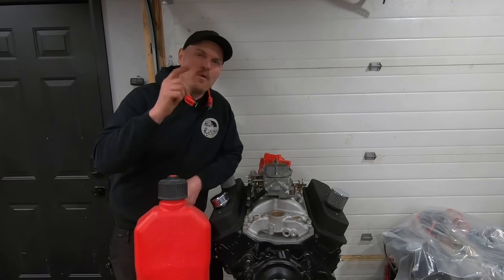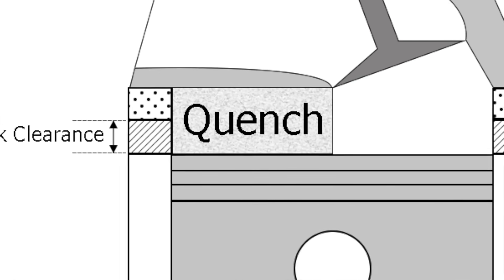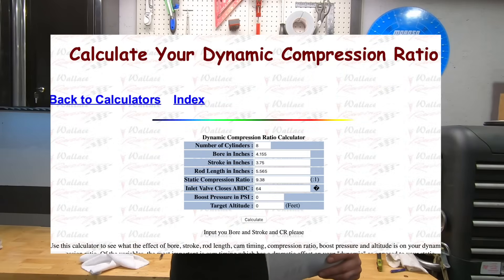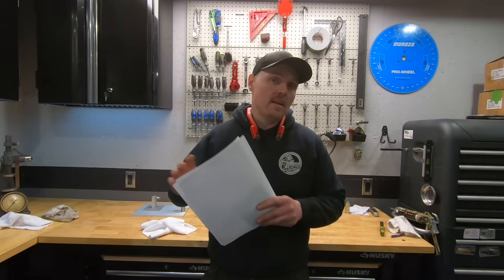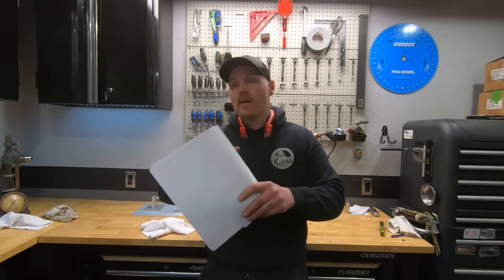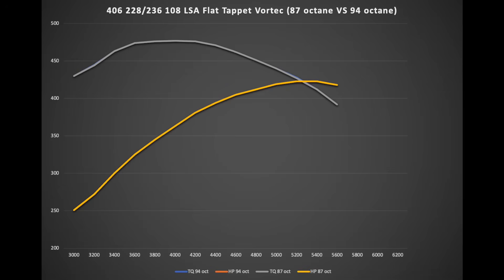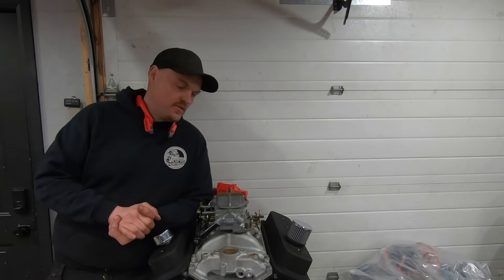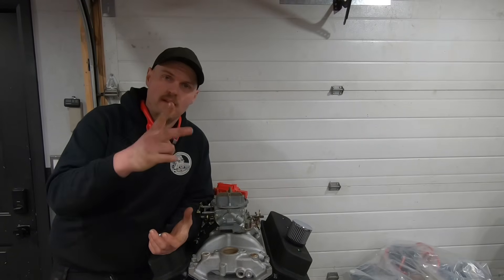87 Vs 94 octane Dyno test (406 Budget Build)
Have you ever wondered if you can run 87 Octane in your hotrod? Trying to save a few bucks? Does it make less power? Well we tested our 9.38:1 406 SBC on 87 octane to Compare Dyno results to 94 Octane
*Use 87 Octane as your own risk* If you have high compression higher octane is needed to prevent detonation or engine damage can occur.